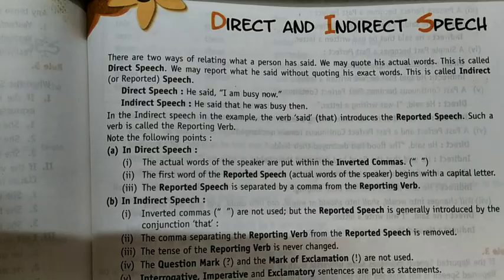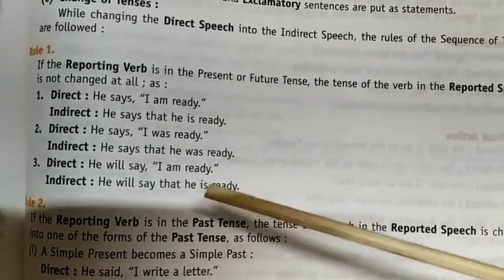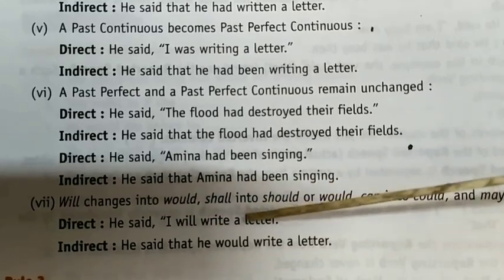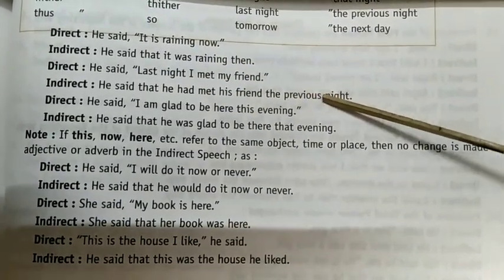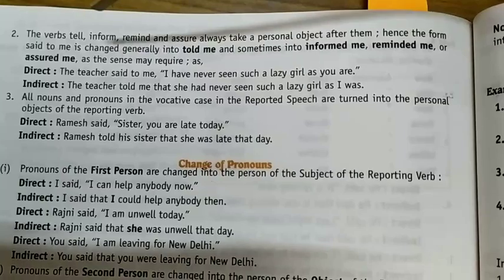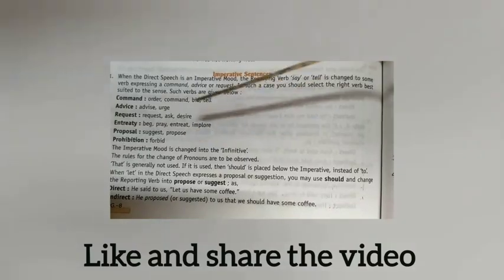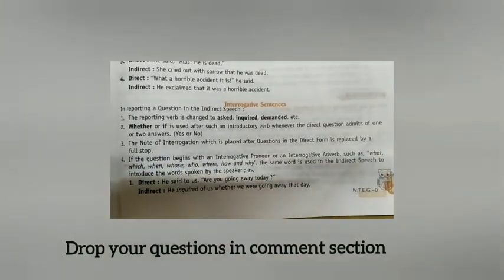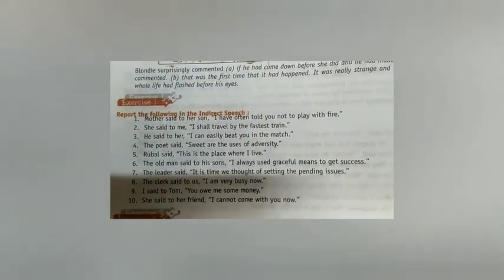Revised:- Direct& Indirect Speech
* Definition
* Examples
* Exercises